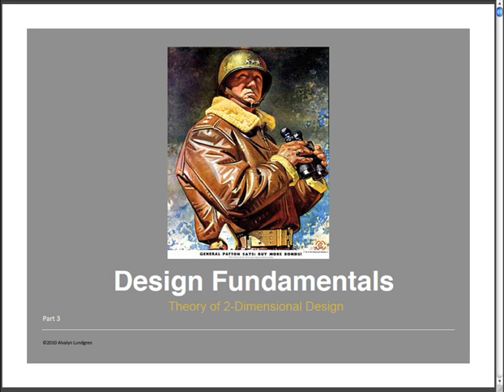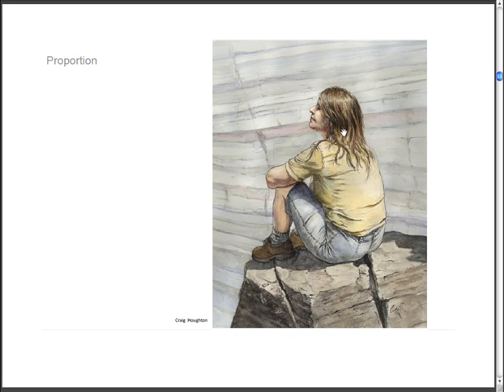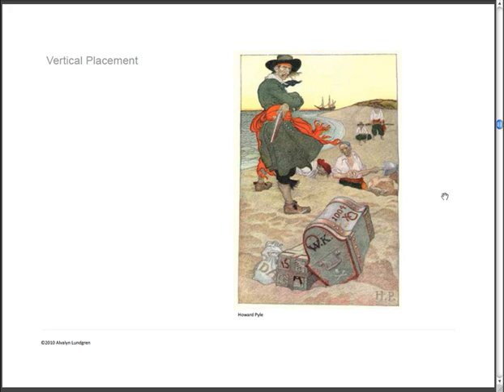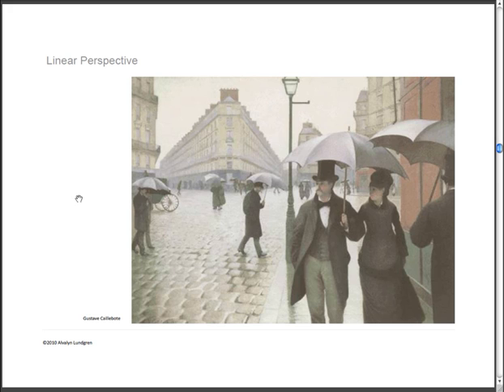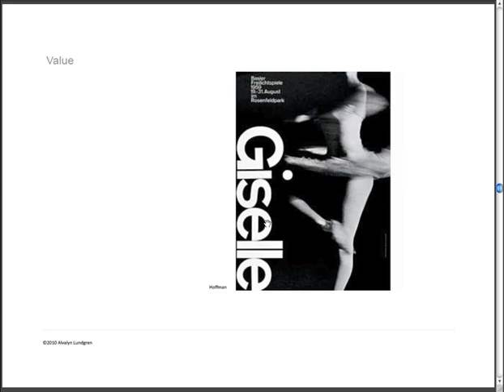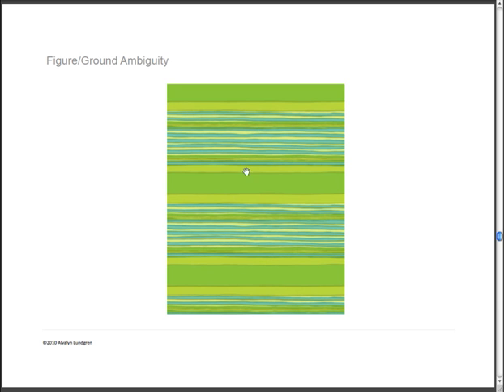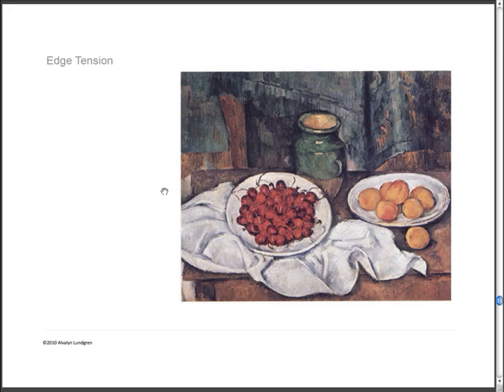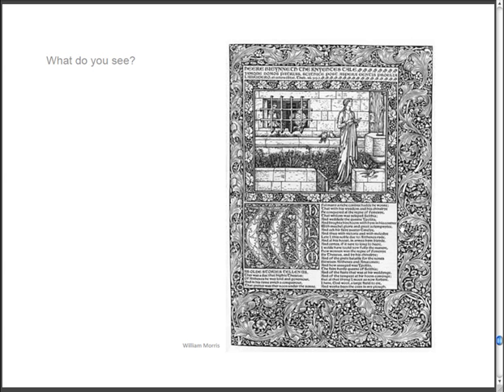Design Fundamentals Lecture 3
Types of Space | Alvalyn Lundgren | Design Fundamentals | UCLA Extension DCA